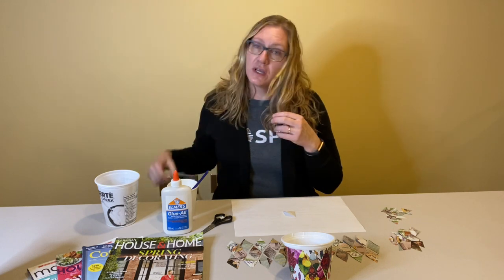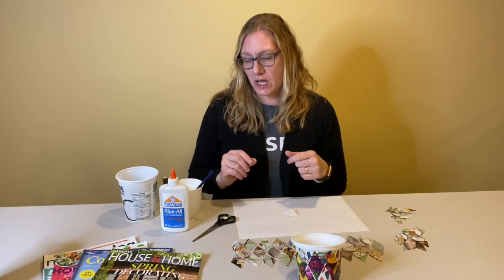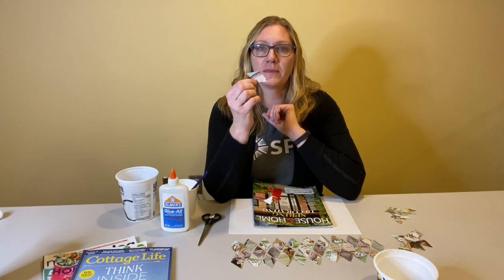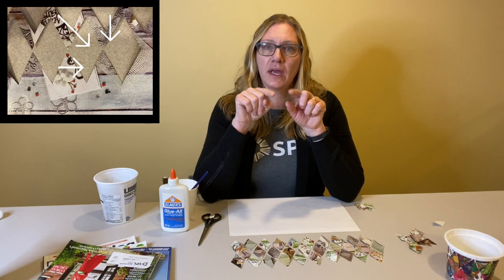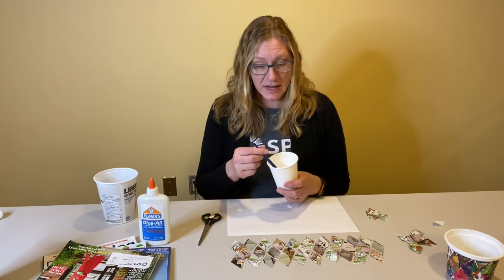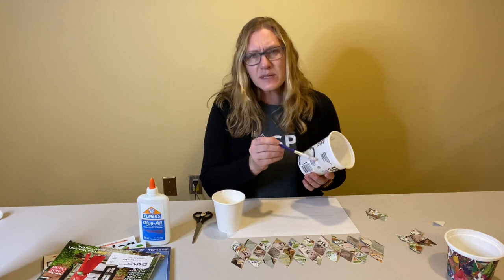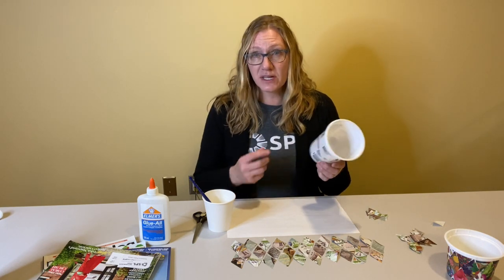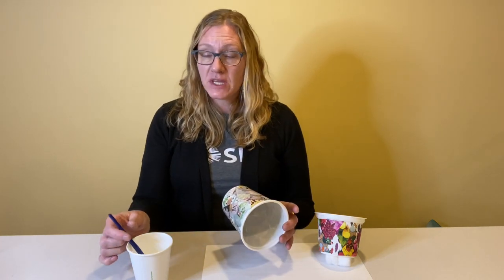Sunday Crafternoon: Plant Pot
Have you picked up seeds from the Seed Exchange at one of our libraries? If you have, you'll need somewhere to plant them. Join us to make your own plant pot!